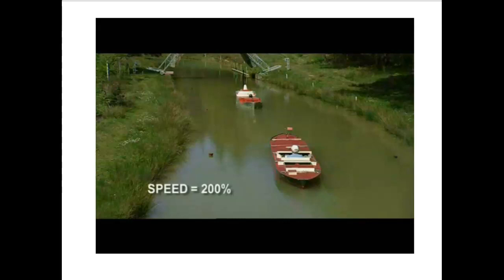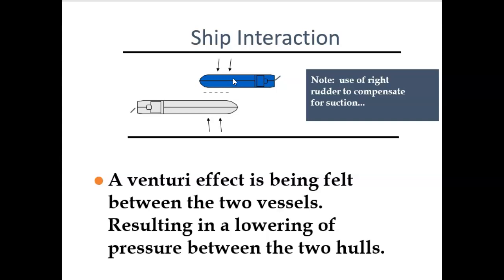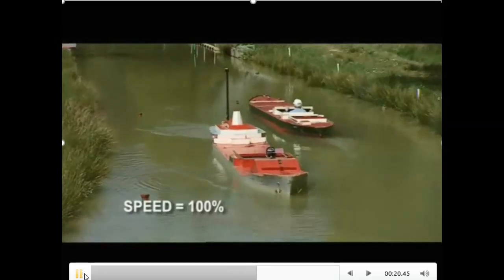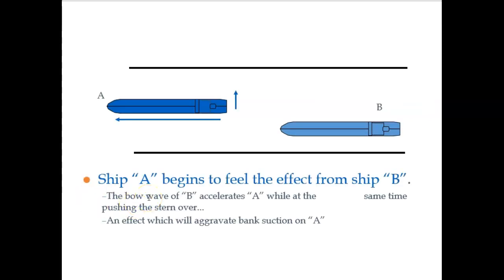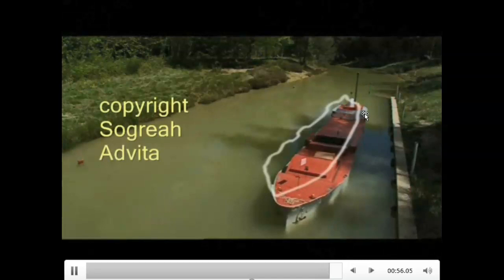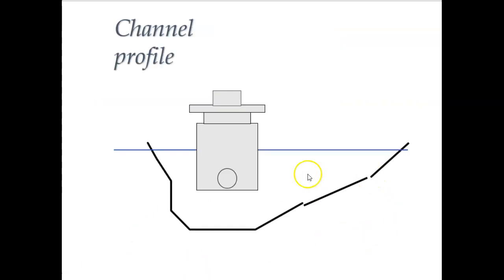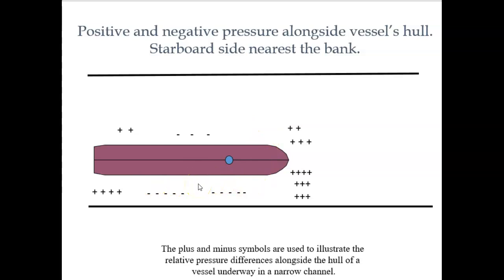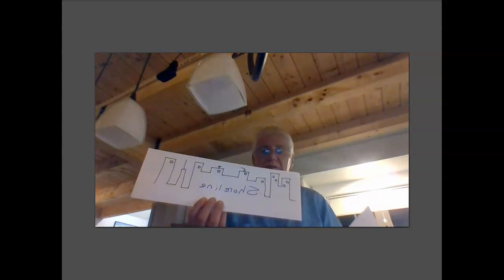Ns345 W6D2 Ship Interactions and Bank Effects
Shiphandling discussion about meeting and overtaking situations in a close quarters situation where hydrodynamic effects will come into play between ships. The lecture continues and discusses Bank Effect.